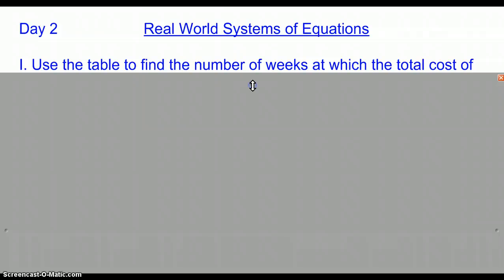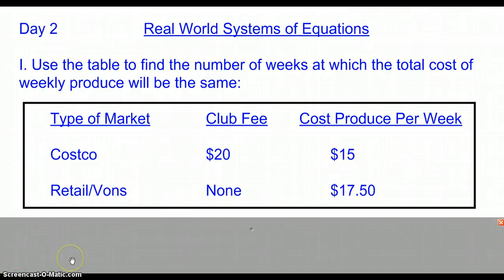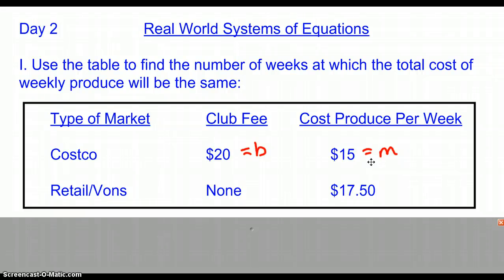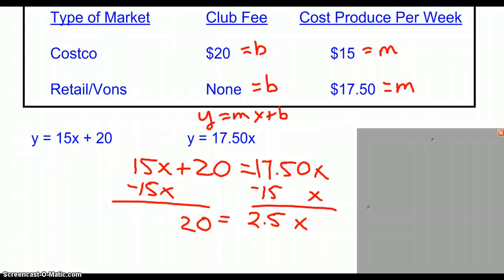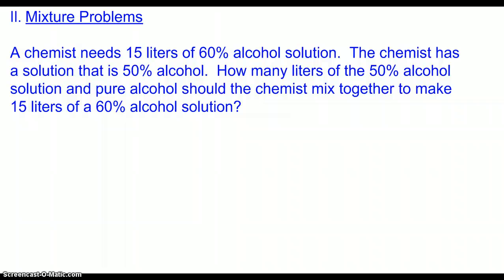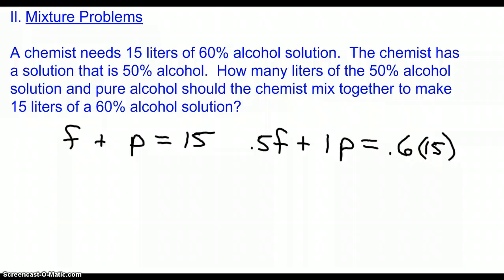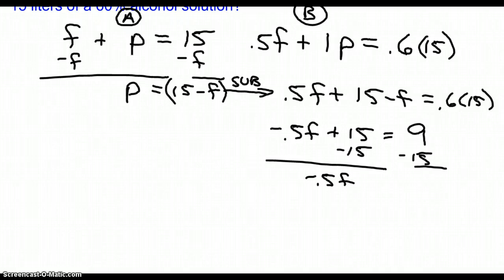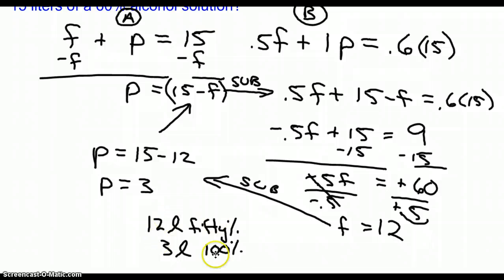7.2-2 Linear Systems Substitution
Real World Systems (Mixtures!)